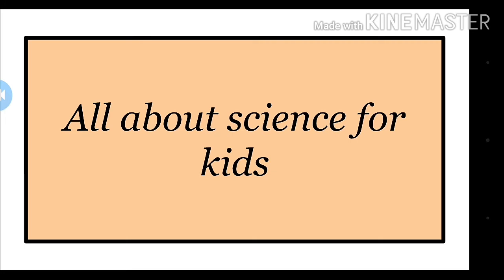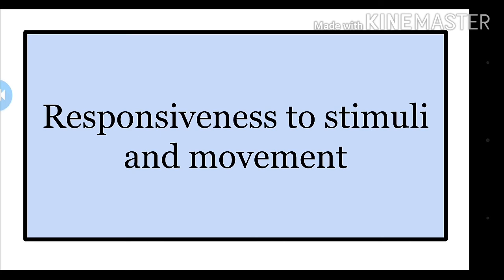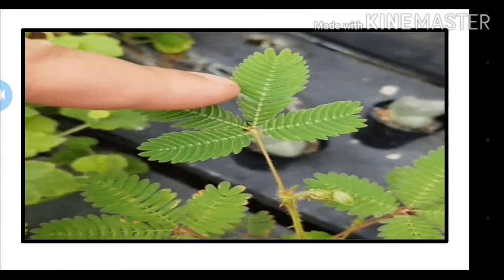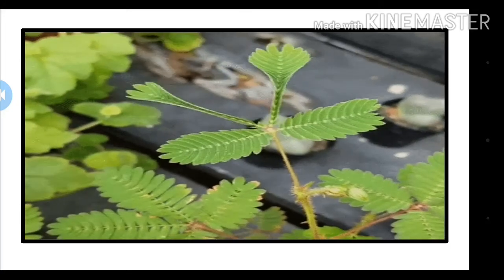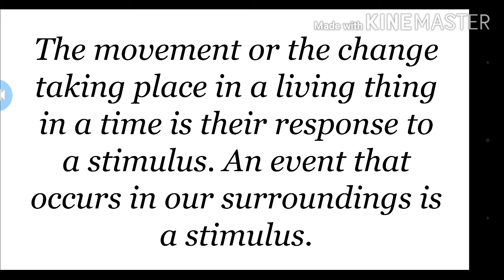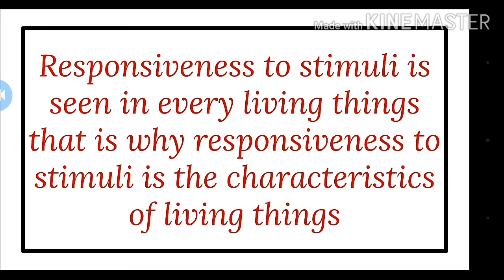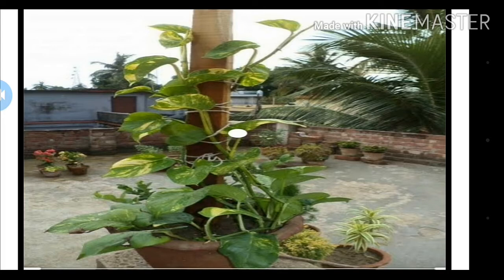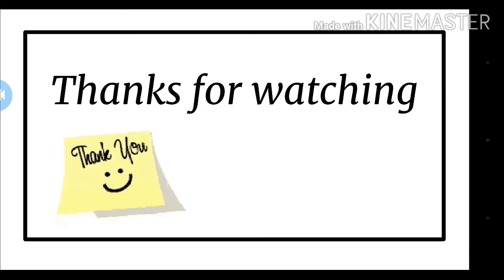Responsiveness to stimuli and movement. The living world science state board 6th standard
Easy explanation